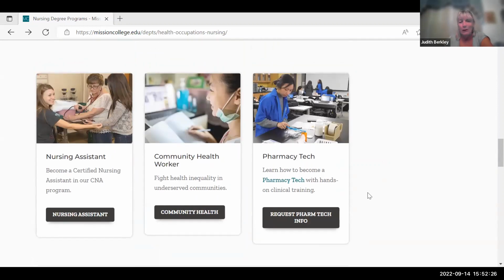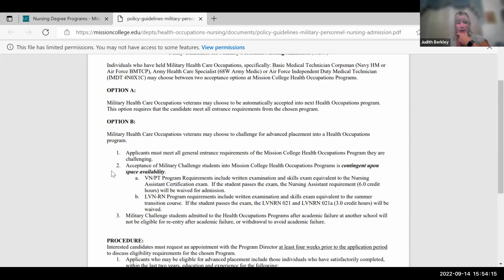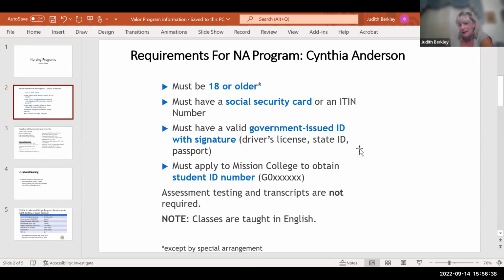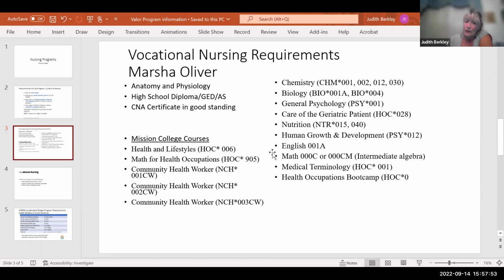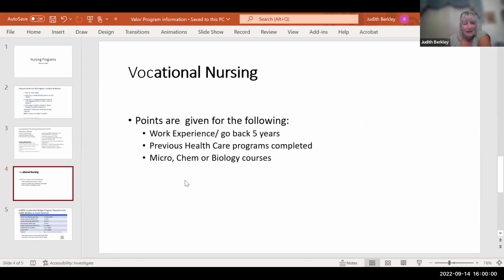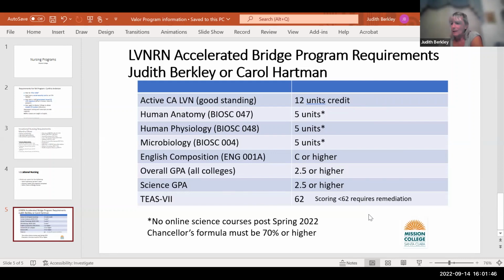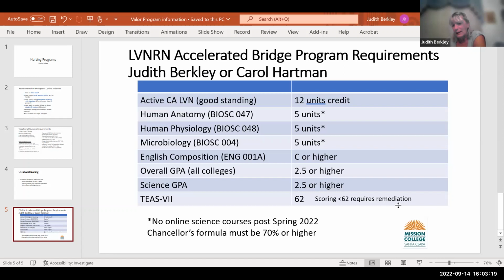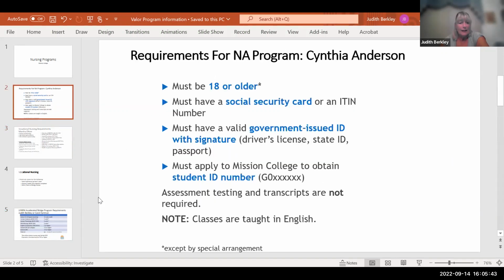Judith Berkeley - Nursing Careers for Veteran College Students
Visit MissionCollege.edu/Nursing for more information. Learn more about Veteran Services at Mission College by visiting MIssionCollege.edu/VALOR.
Interesting in nursing degrees in California? At Mission College in Santa Clara, we facilitate
LVN to RN, Vocational Nursing, and Nursing Assistant Programs.
Learn about how Veteran experiences translate into a rewarding and lucrative career in healthcare and nursing.